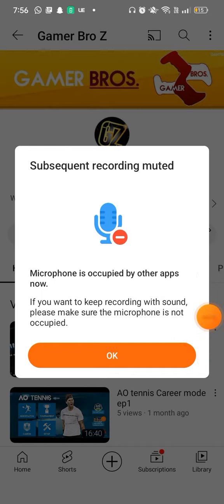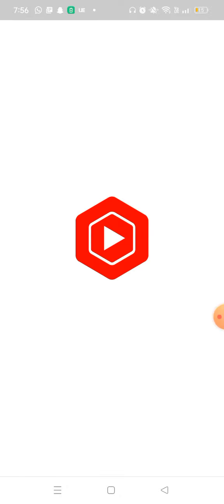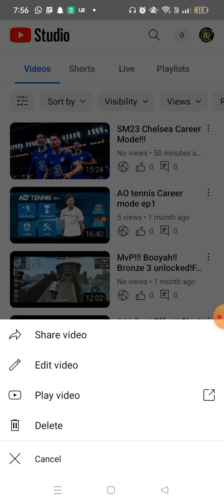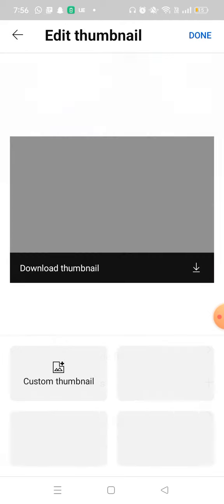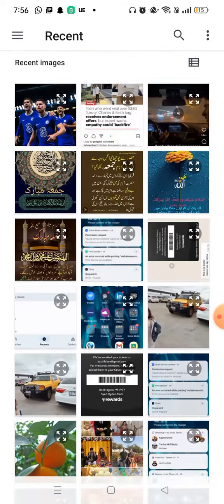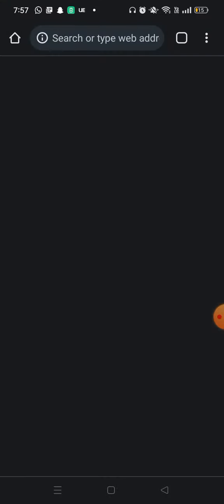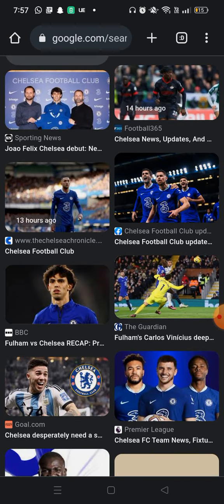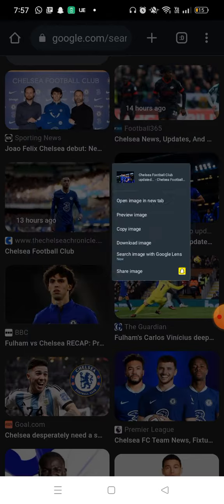How to upload thumbnails on youtube videos